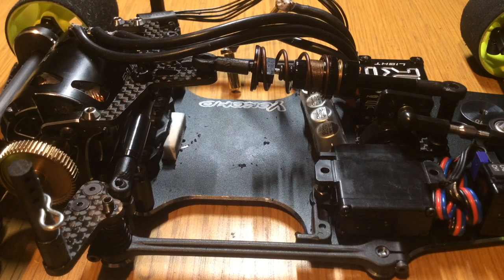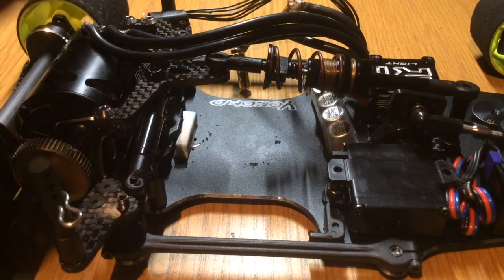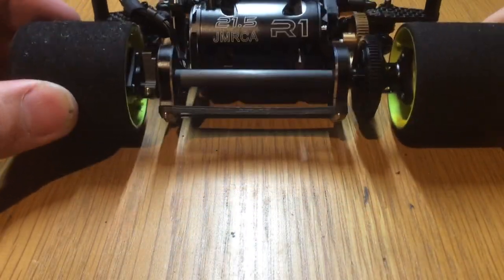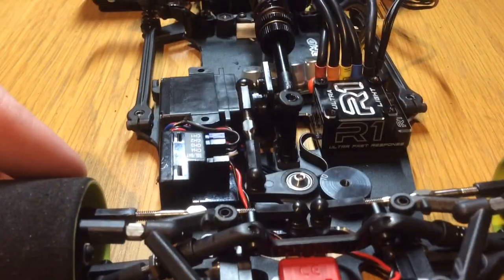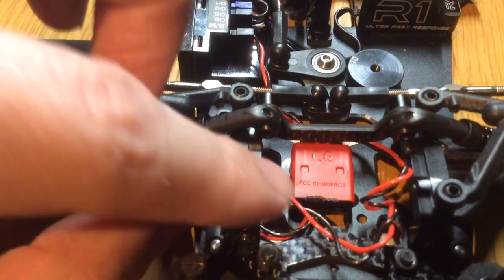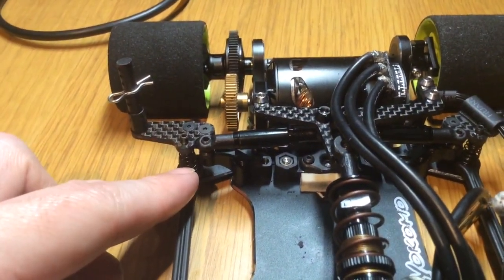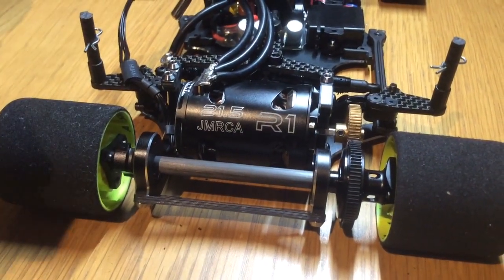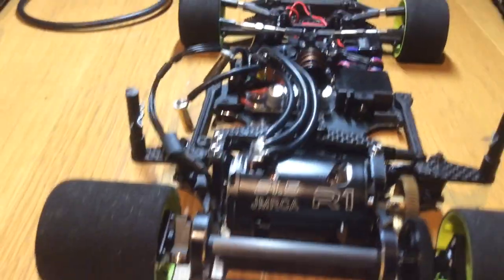Yokomo YRX12 Extra Info!